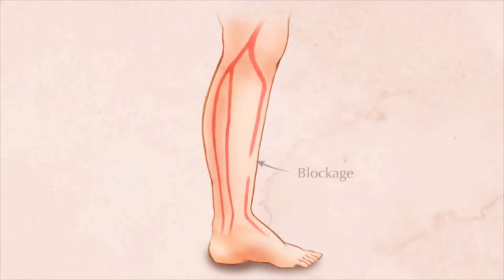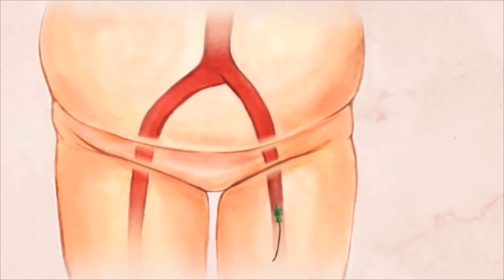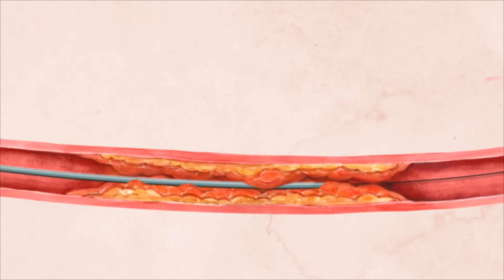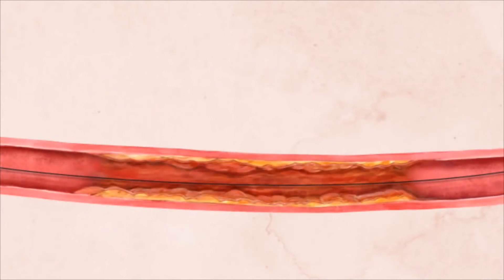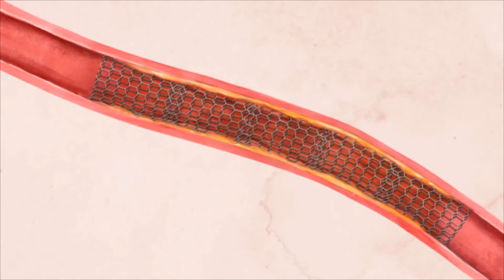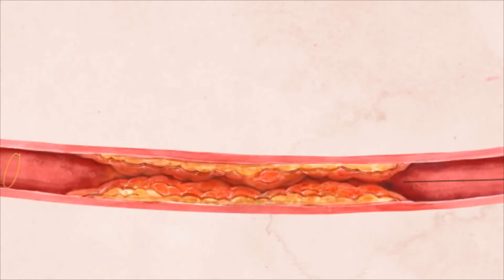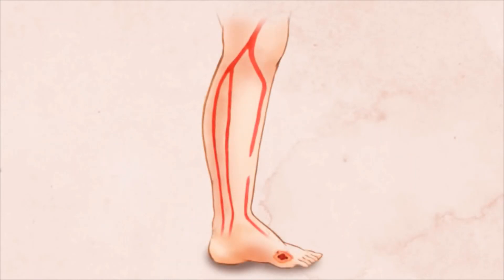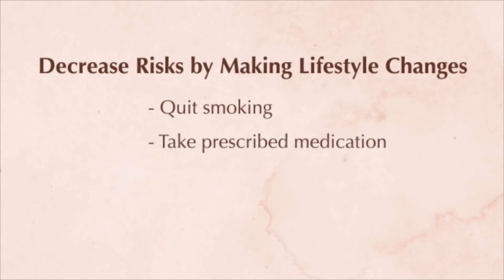Opening Blocked arteries of the Legs with Angioplasty - Dr Shoaib Padaria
A cartoon depiction of how balloons and stents are used to treat narrowed and blocked arteries of the legs. Severe disease can even lead to gangrene and amputation, and it is important to treat this condition in time